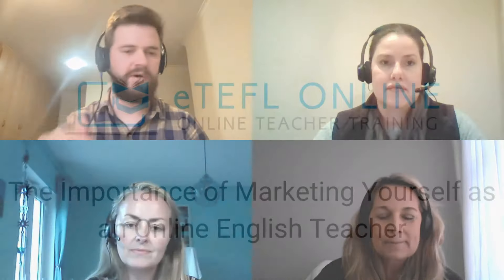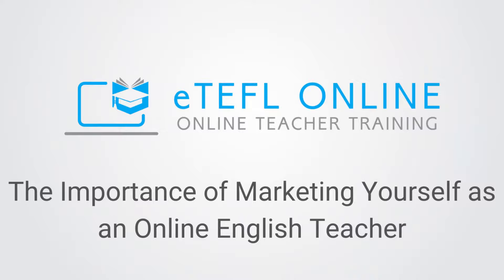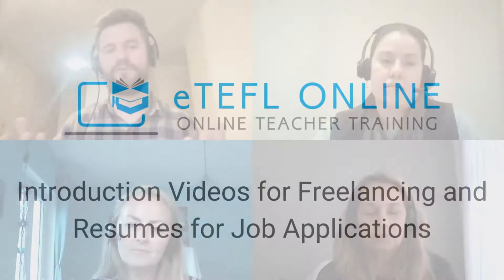TEFL Mentorship Program - Session 2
Our TEFL Mentorship program helps you bridge the gap between graduating from your TEFL course and earning a living as an online English teacher.

This program is included in all our Online Teacher Training Bundles to ensure that you have everything you need to succeed in your new career.

If you already have a TEFL/TESOL/CELTA or teaching degree, you can also join the program by emailing with a copy of your certificate attached.